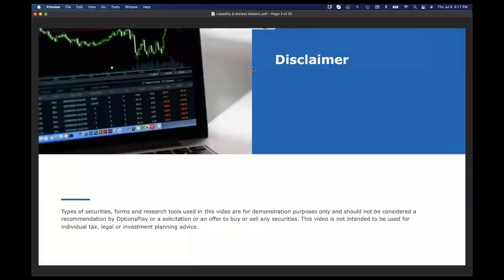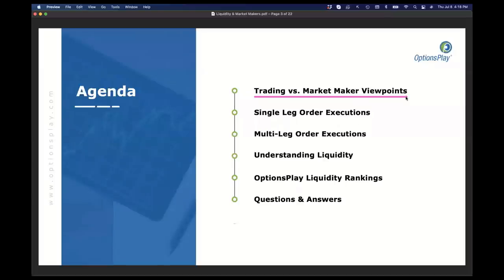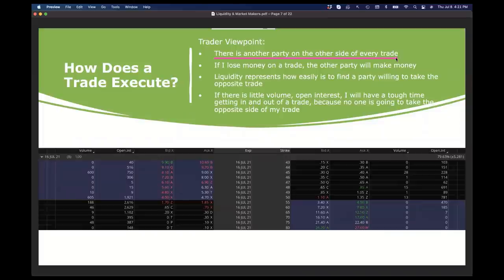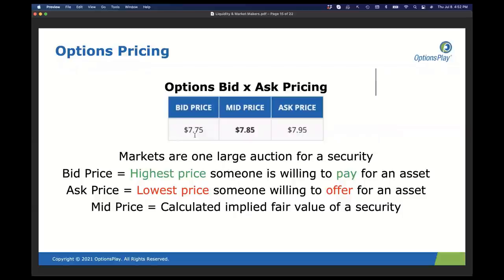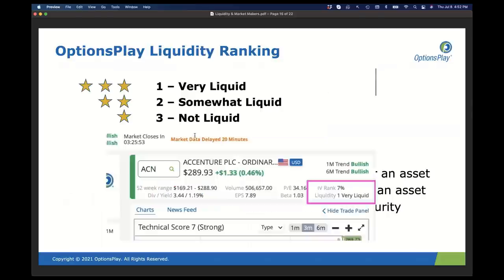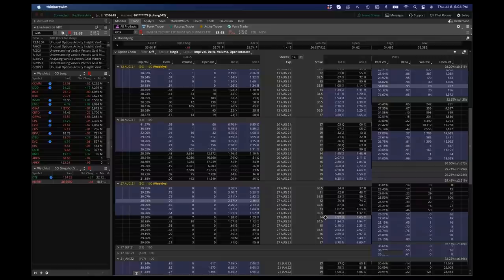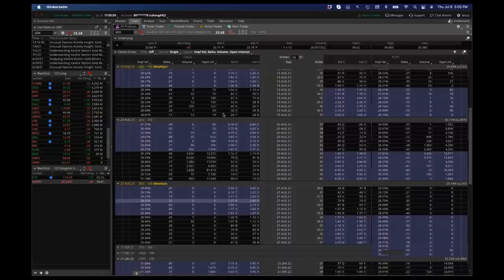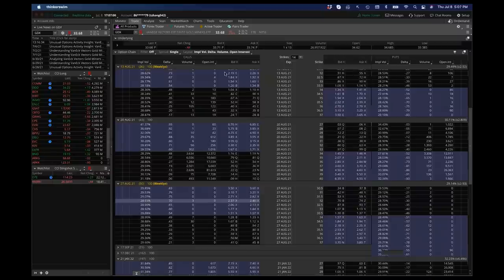Understanding Liquidity and How Market Makers Trade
💸 NEWSLETTER: Sign up for our free Trade Talk newsletter! Get weekly updates on what's going on in the stock market, trade alerts, and tips each week.

Understand the other side of an options trade from the market maker's perspective to better understand your order execution. Many investors wonder about options liquidity and how they are sourced, learn valuable lessons that you can utilize to maximize your executions.